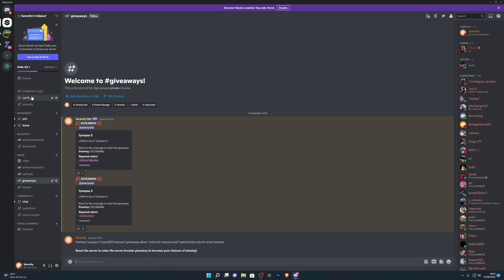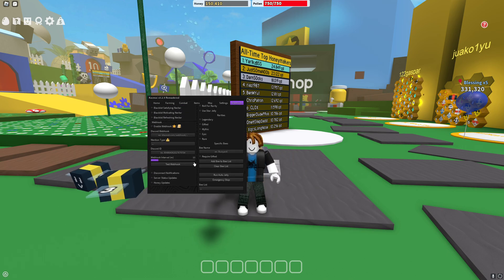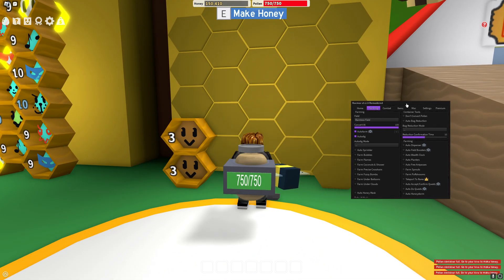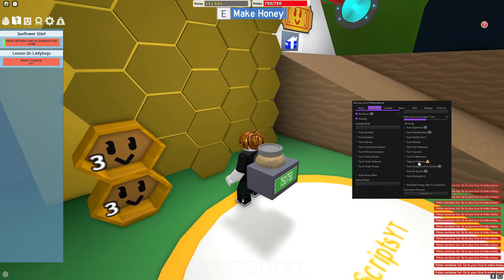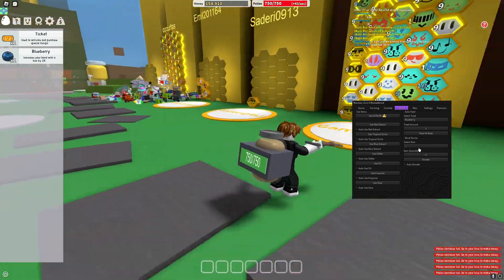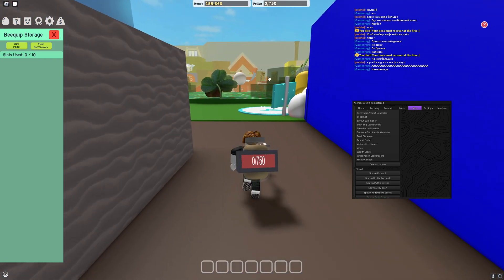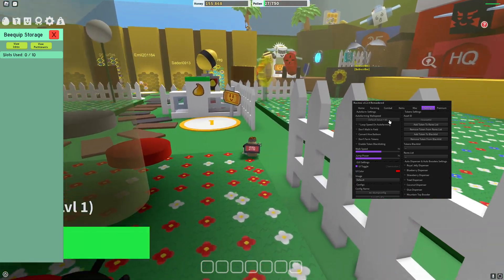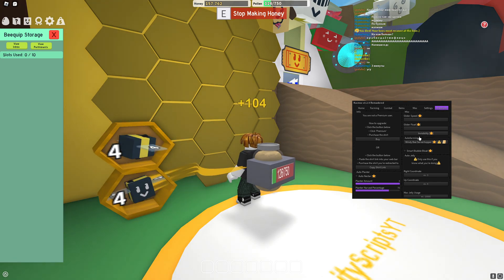Bee Swarm Simulator Script - Auto Farm | Get All Items (PASTEBIN 2022)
Timestamps:

0:00 - Synapse X Giveaway
0:49 - Introduction
1:32 - Showcase
13:15 - Outro